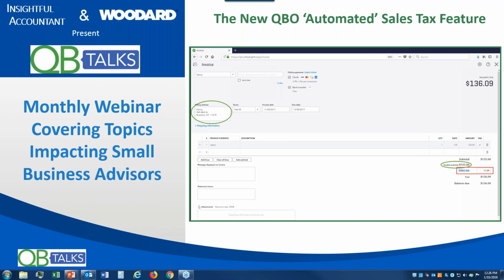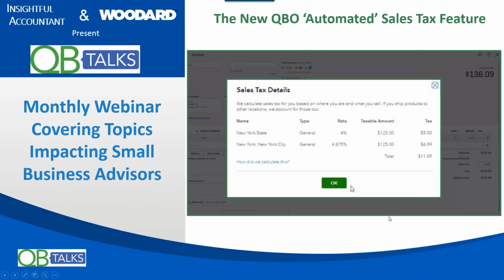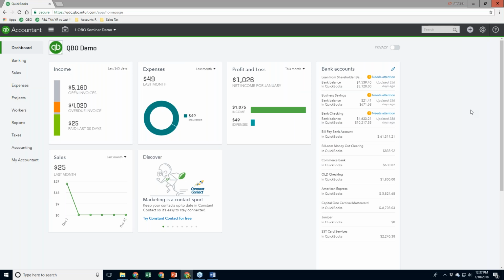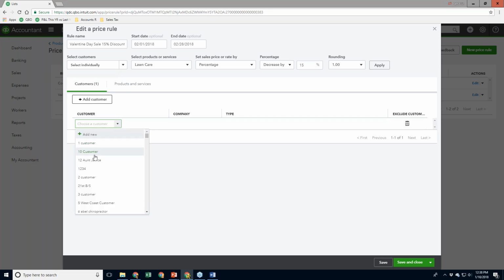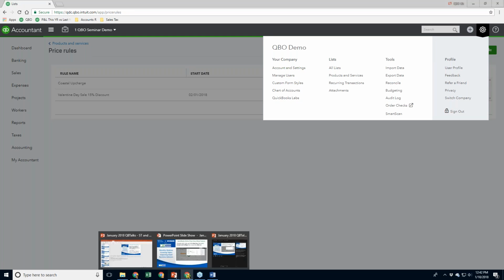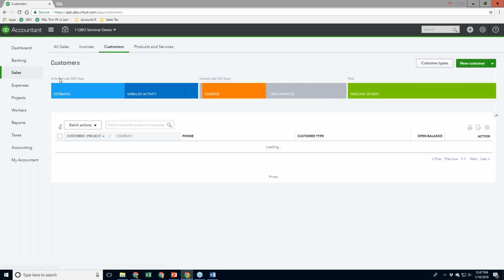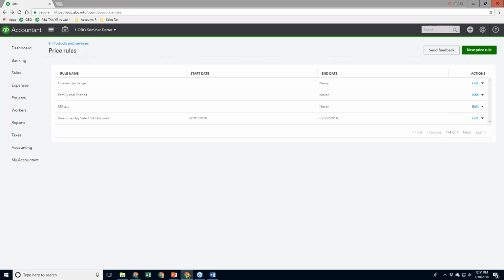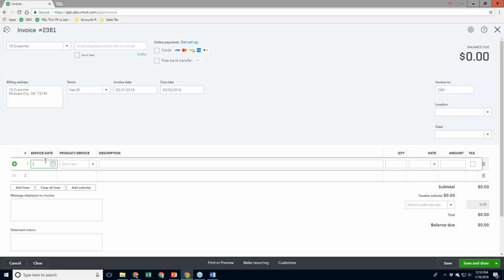January 2018 QB Talks: Exploring 2 New QBO Features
In the January 2018 QB Talks, Bill 'Murph' Murphy and Liz Scott explore 2 new QBO features: Automated Sales Tax and Price Rules Beta.